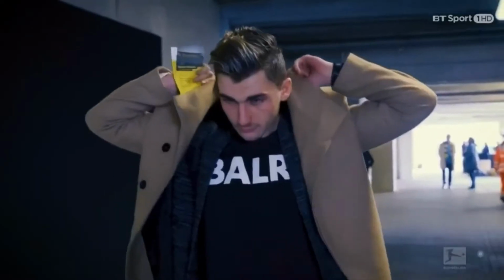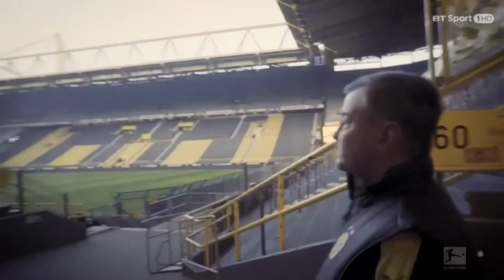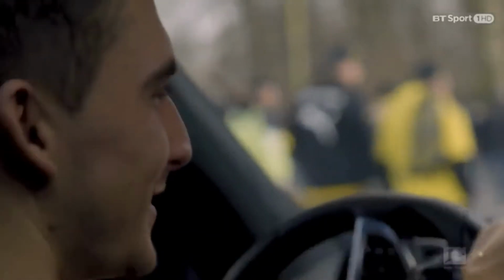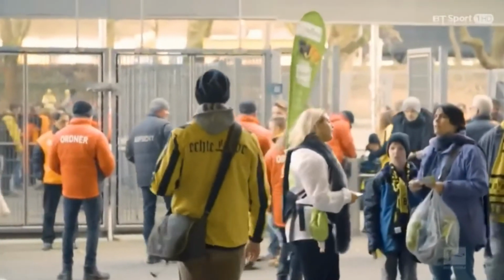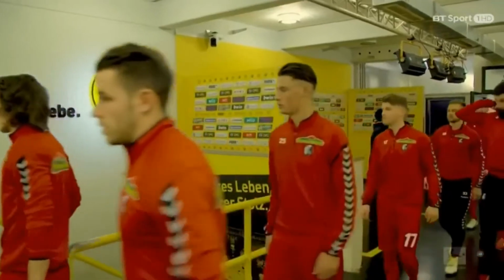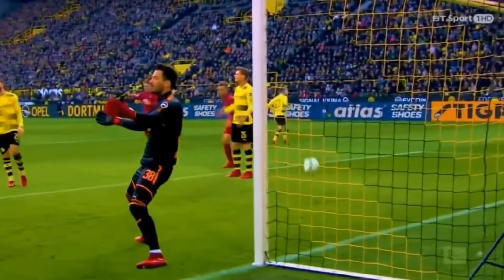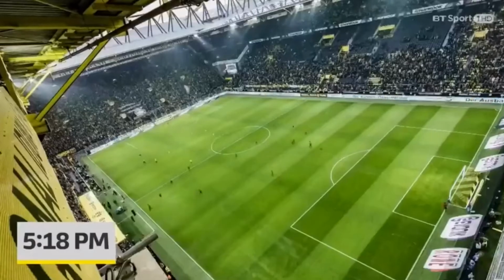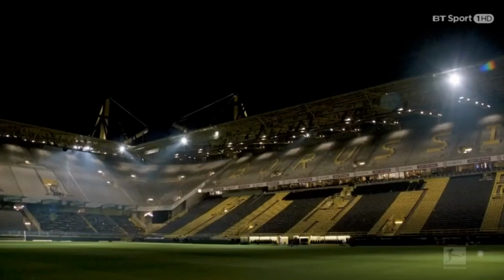Borussia Dortmund Stadium Match (Game) Day Documentary (In English)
Documentary about the game day excitement and preparation of Signal Iduna Park (Westfalenstadion), home of Borussia Dortmund.